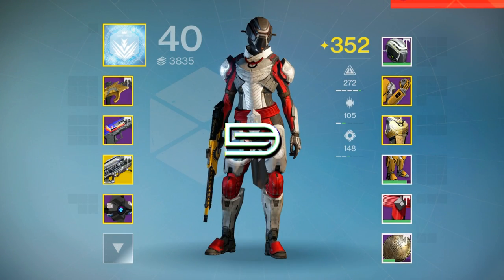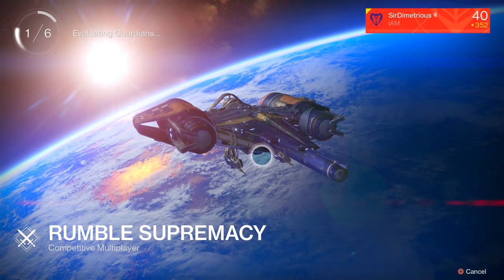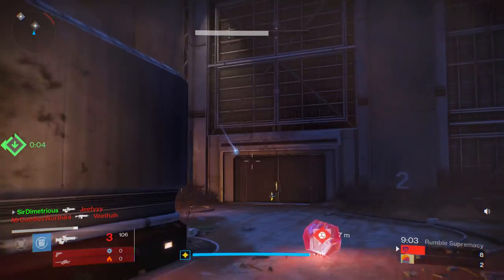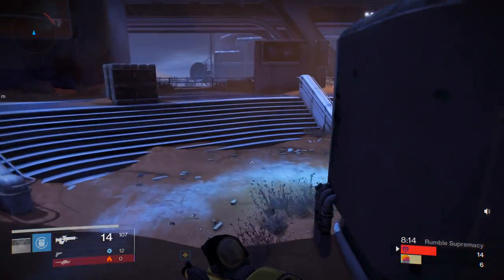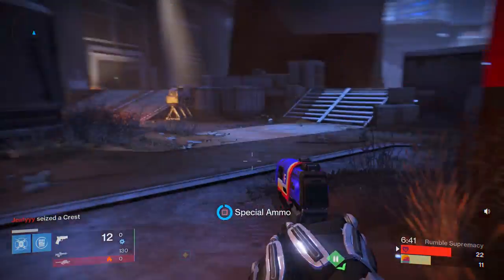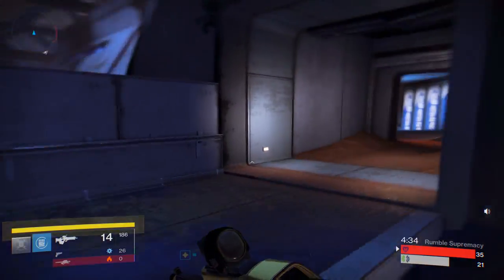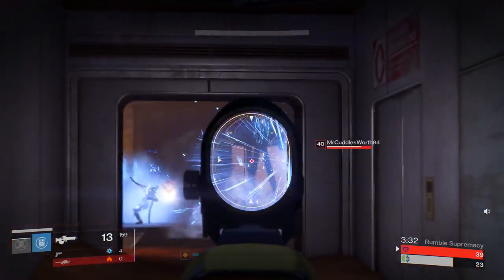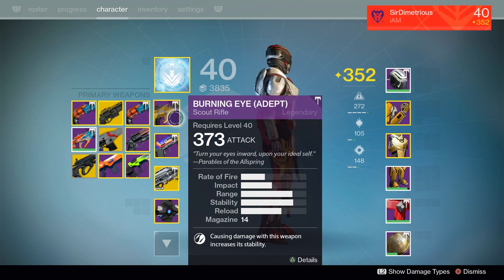The Best Scout Rifle I Have Ever Used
Not that scouts are the best, but if you ever end up feeling like running one, the Burning Eye (Adept) is the way to go. On my momma

Save On ALL ASTRO products by using this
Save %5 on all Scuf products using code "SirDimetrious"
Save %10 on Kontrol Freeks' with code "SirDimetrious"